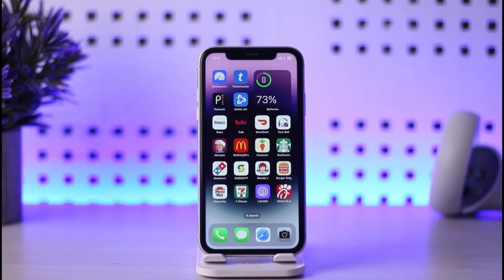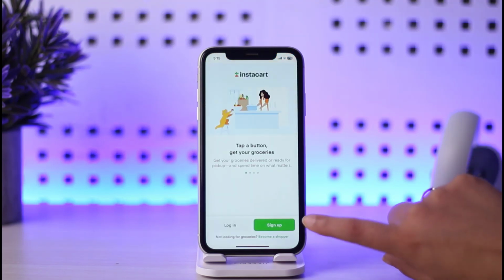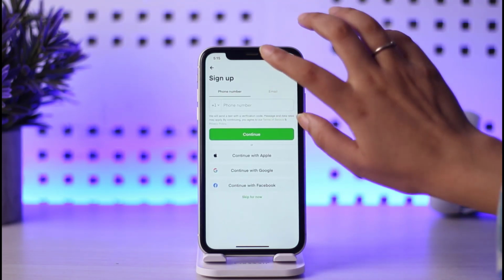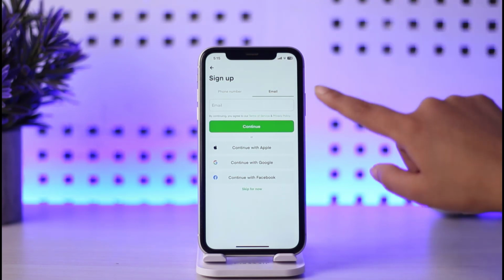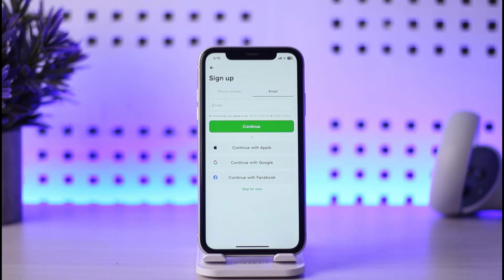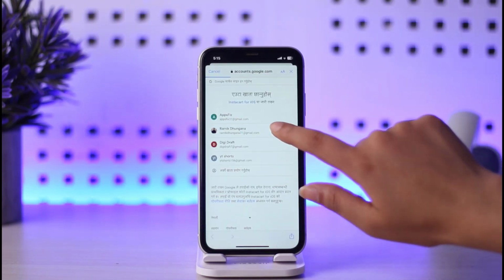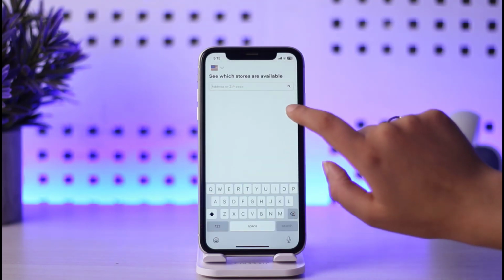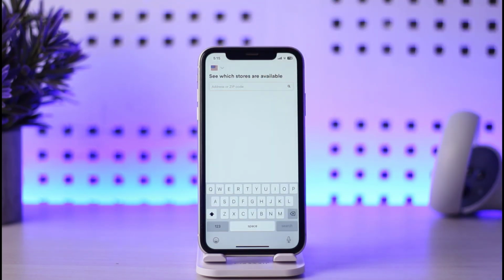How To Sign Up to Instacart | 2023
In this tutorial, I will guide you on how you can easily Sign up to Instacart by following some easy steps.